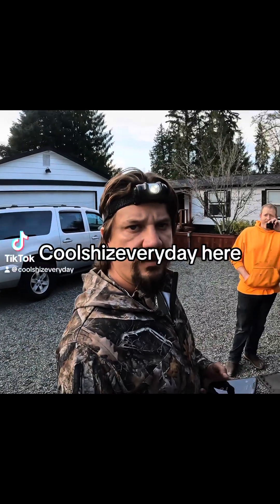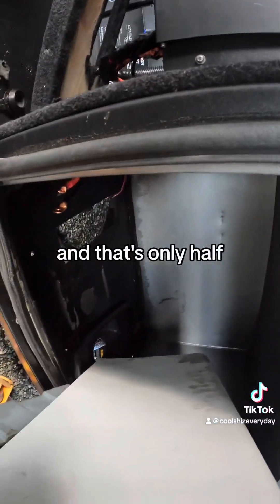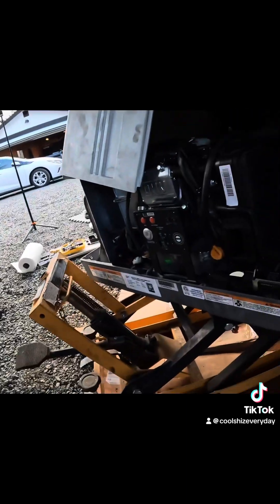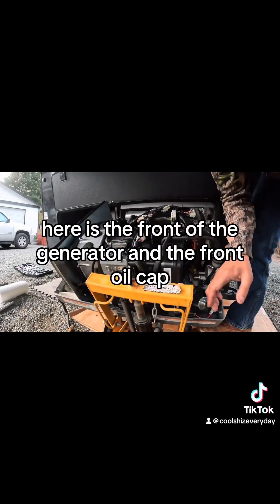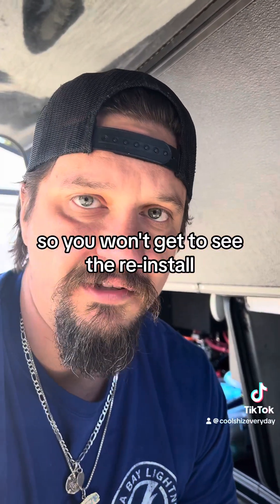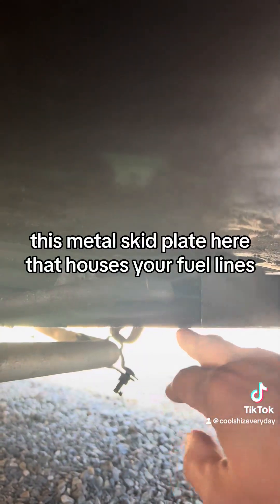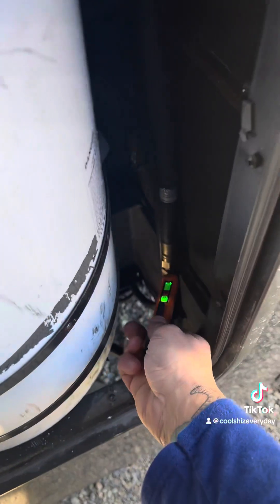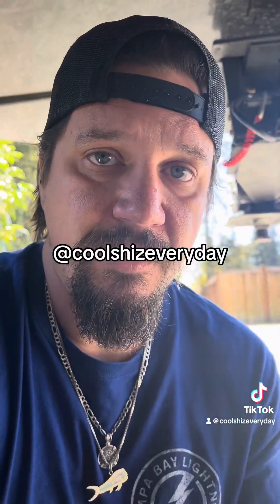FlexPower 5500 onboard RV generator repair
Our FlexPower 5500 rv generator was leaking oil and we couldn’t find the source by looking in the access door. We had to pull the generator to diagnose the problem. If your FlexPower 5500 onboard generator is leaking oil, I hope this video helps.